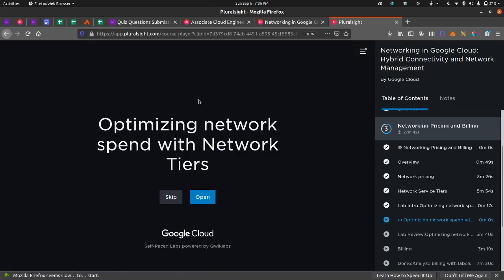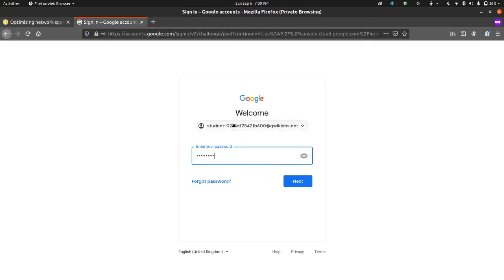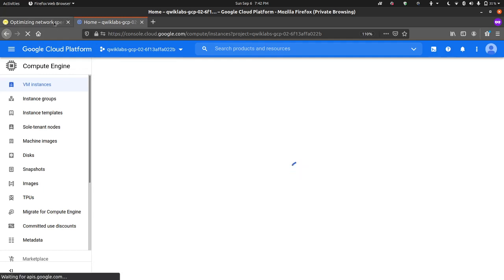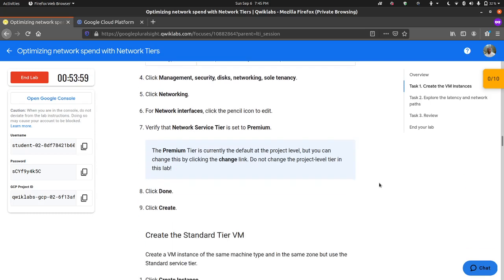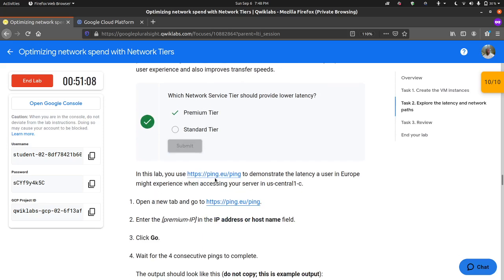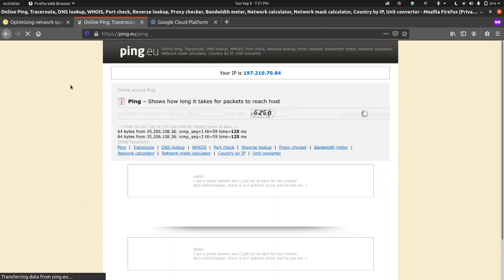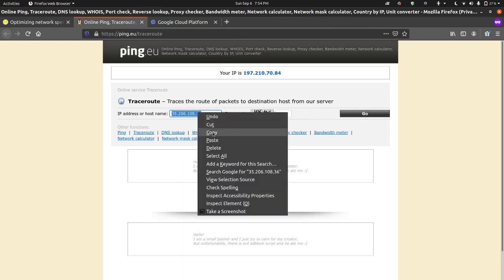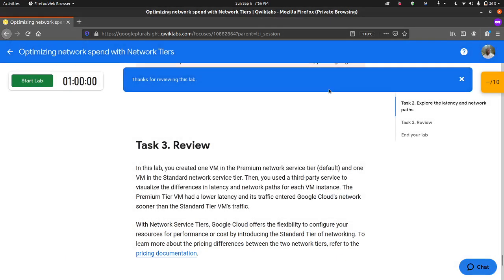Optimizing network spend with Network Tiers